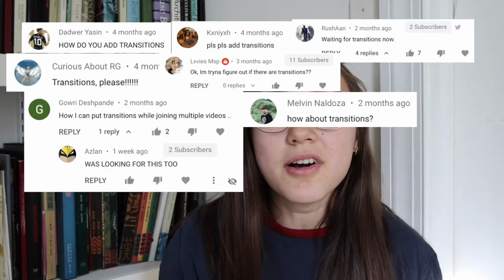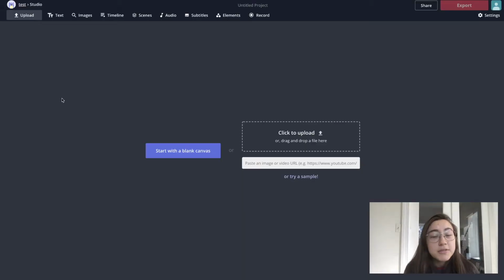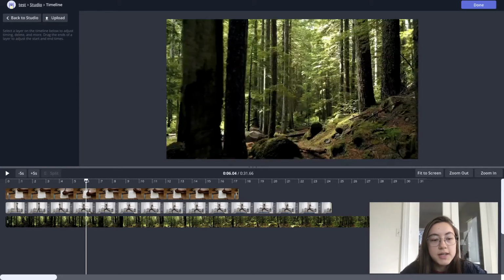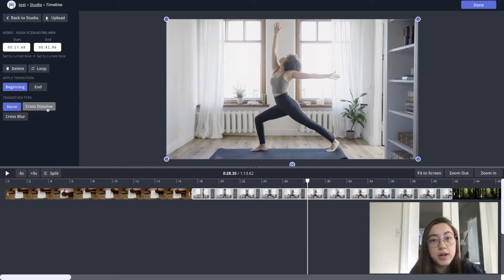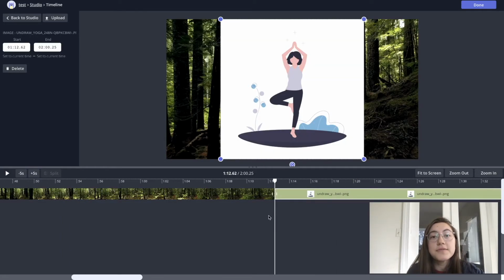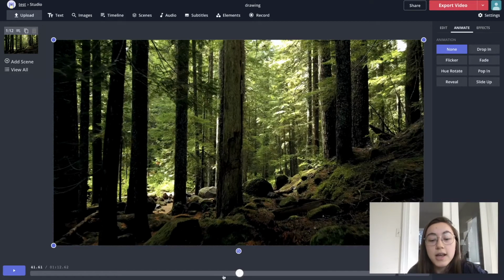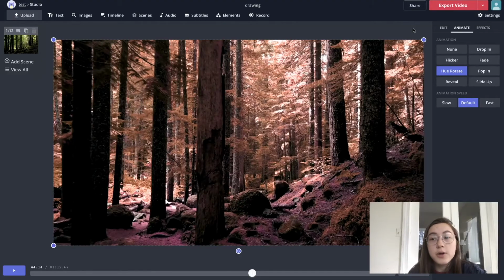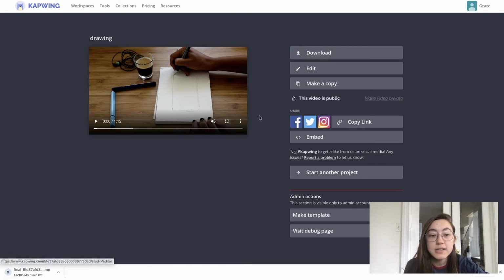How to Add Transition Effects to Videos Online using Kapwing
We have added tons of new transitions and changed Kapwing's UI!

Transitions are now live in Kapwing!

With transitions like cross dissolve and cross blur, you'll be able to move smoothly from one clip to the next when editing videos in Kapwing. In this video, we go over where to find the transitions feature in the editor so you can add effects to the start and end of your video clips.

We want your feedback! Our engineers are actively working on the feature and adding more functionality, but we need help from you. Kapwing exists to help content creators, so we want to hear your thoughts!

Timestamps:
0:00 Transitions are LIVE!
0:22 We want your feedback!
0:59 Add transitions to your videos
4:01 Add animations to videos and images
5:34 Adding transitions within a clip
6:00 Export & download your creation
6:22 Let us know what you think!